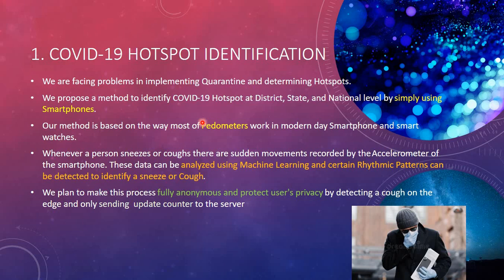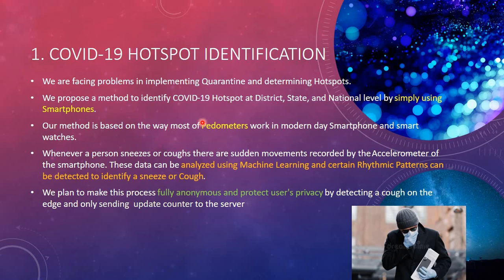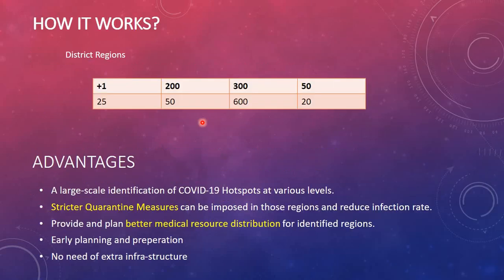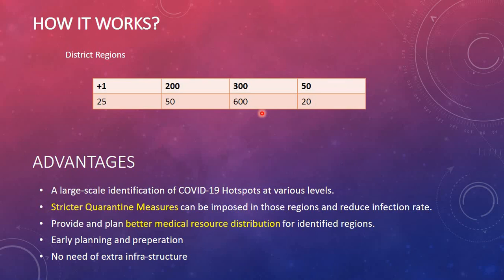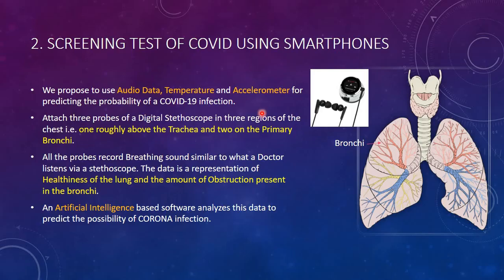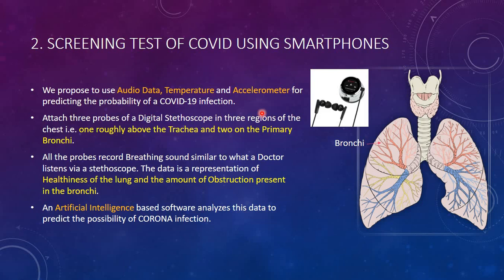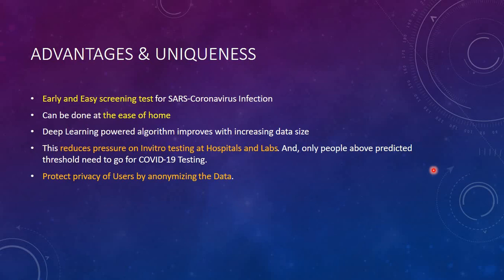COVID-19 HOTSPOT IDENTIFICATION & SCREENING TEST USING SMARTPHONE | MIC SAMADHAN | AAROGYA SETU*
[Check out a project by IISc to collect Breathing Data and Coughing Audio]

A novel idea to identify COVID-19 Hotspot and Screening Test of COVID-19 using Using Smartphones.

Our solution requires no new infrastructure and can be easily deployed. The only cost involved is a digital stethoscope (which is very cheap).

The infection count for the Coronavirus virus in India is increasing very rapidly and there is an urgent need to stop further infections. We propose a method to identify  Hotspot from district levels to national. This can be used to implement Quarantines in a Smart way.

Moreover, it is necessary to have a simple screening test to reduce Invitro checks at labs. We think lung and Coughing patterns can help us identify important traits of COVID-19 infection and hence a possibility of infection.

*Can be deployed easily with the AAROGYA SETU app.

Visit the webpage and submit the data as required. Help developing better first diagnosis for COVID-19.